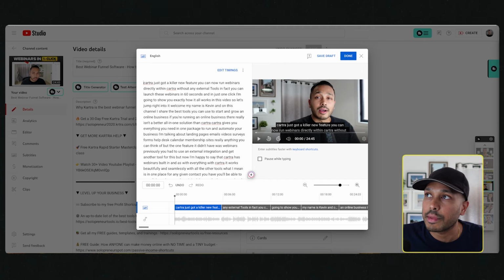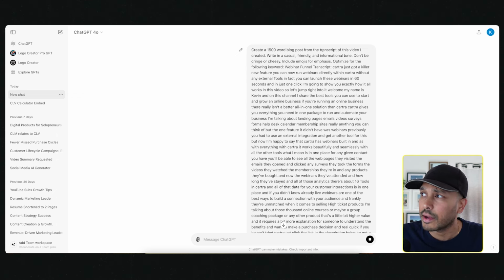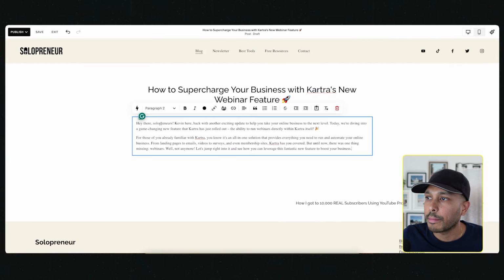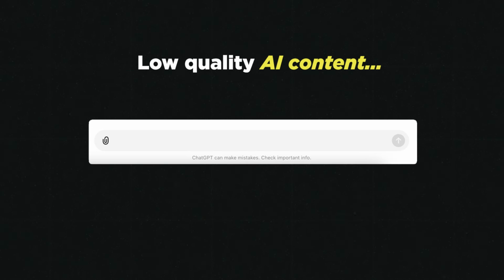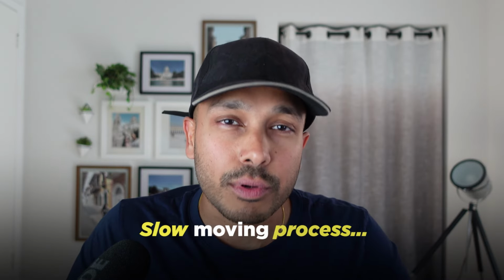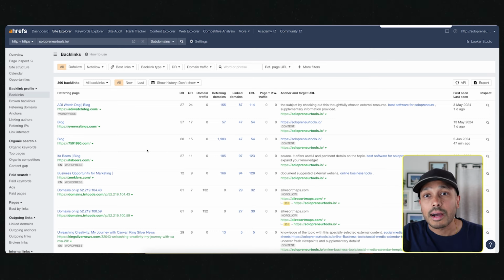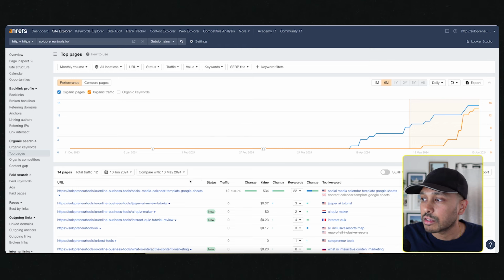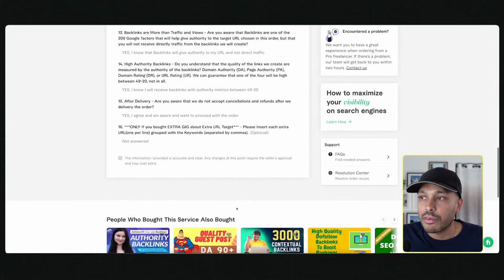How to Turn Youtube Videos into Blog Posts Using AI and Rank #1 on Google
The easiest way to convert Turn Youtube Videos into Blog Posts Using AI and rank them!

*▼ Fiver Gigs Referenced ▼*

*▼ TIMESTAMPS ▼*

00:00 Why create blogs from videos
01:21 Get your video transcript
02:11 ChatGPT prompts
04:29 Publishing your blog
05:31 Does AI content rank?
07:10 Example ranking results
07:42 Rank faster with backlinks
10:17 Best Fiverr backlinking gigs

If you're not turning your YouTube videos into blog posts, you're missing out on additional traffic to your site and more views on your videos. I recently started a new website and blog, and in just under two months, I've seen impressive results using this strategy. In the past, rewriting videos as blog posts was time-consuming, so I rarely did it. However, I discovered a way to use ChatGPT to transform my YouTube videos into highly SEO-optimized blog posts in under 2 minutes. In this video, I'll show you how to do the same, step-by-step, and share how I quickly boosted my rankings with smart backlinking. This method requires minimal effort and delivers great results. Stick around as I reveal my secrets for turning videos into blog posts and achieving rapid SEO success!

We'll take a 25-minute video and transform it into a blog post in under two minutes using YouTube-generated subtitles and ChatGPT. I'll also guide you on optimizing the blog post for keywords, embedding the video for extra SEO points, and ensuring the AI-generated content ranks well on Google. Plus, I’ll share tips on smart backlinking to boost your domain rating and traffic.